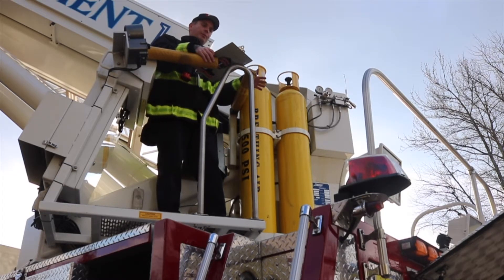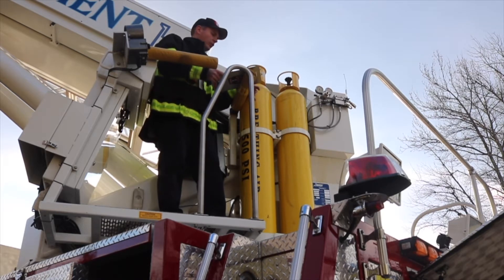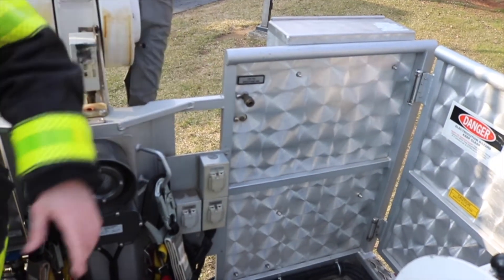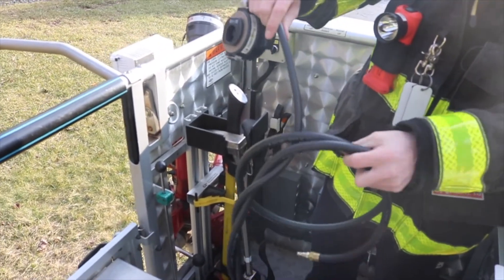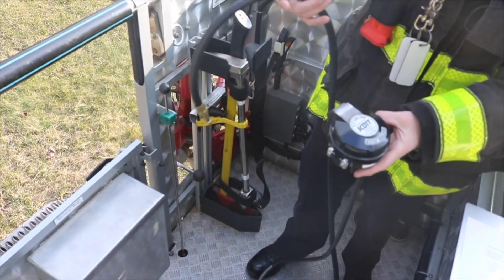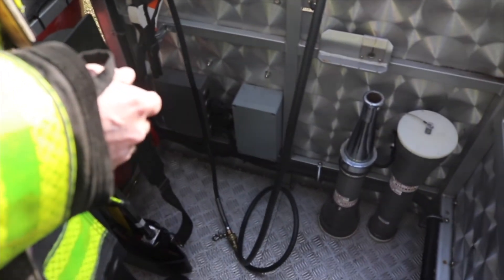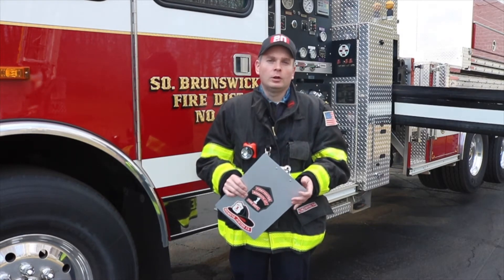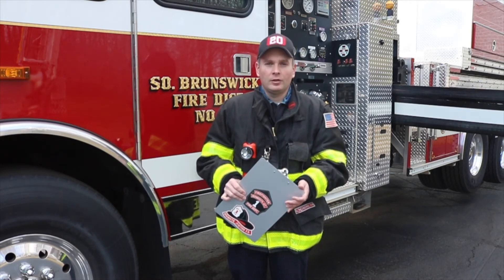Tower 201 Breathing Air System Refresher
This video provides a refresher on the operation of the breathing air system on Tower 201.